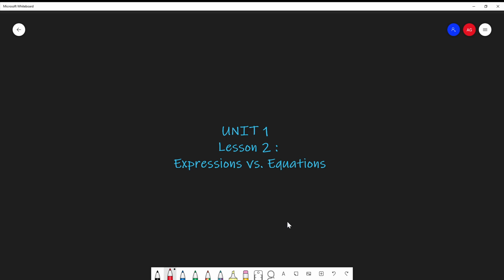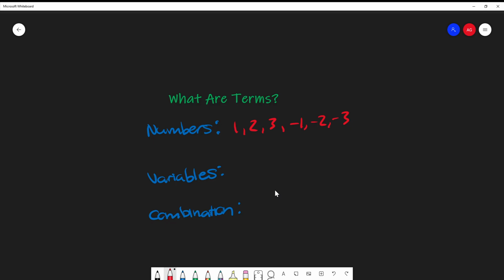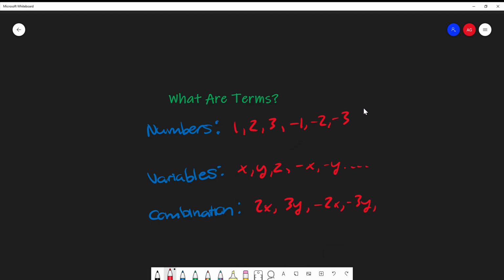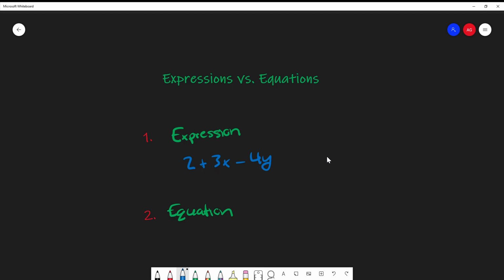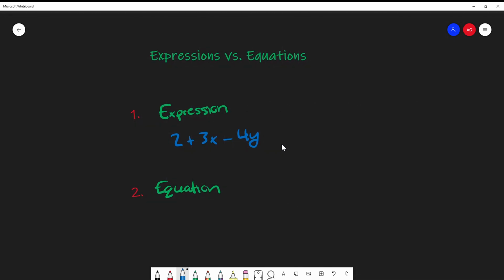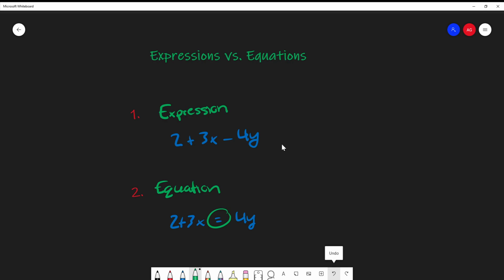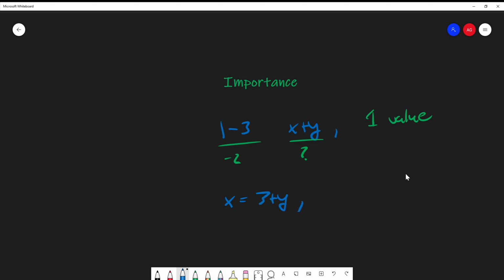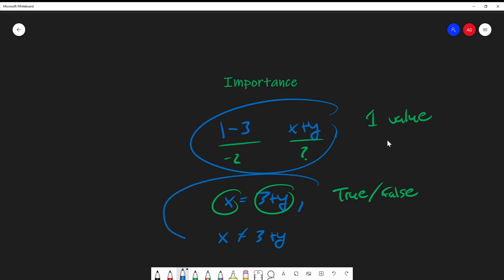Algebra 1, Unit 1 Lesson #2 : Expressions vs. Equations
In this lesson we go over the difference between an "equation" and an "expression".

Don't forget to check out our site for additional math help.